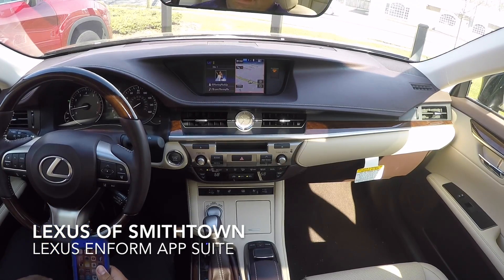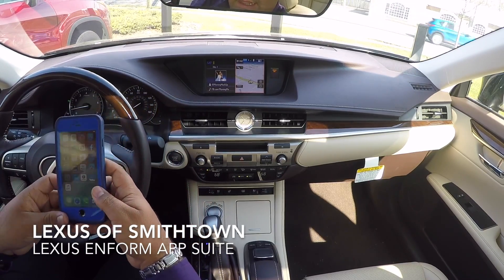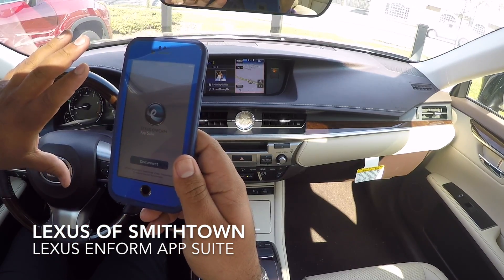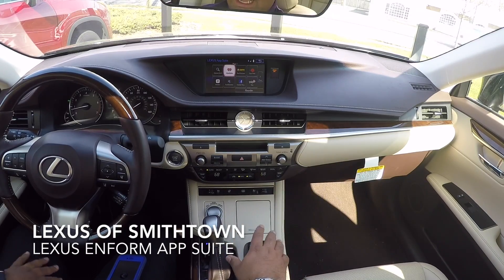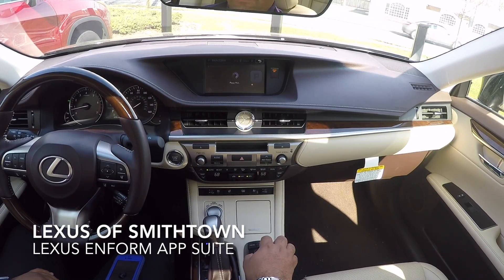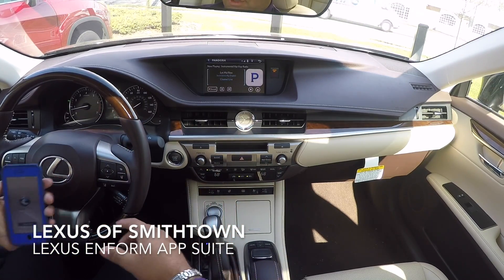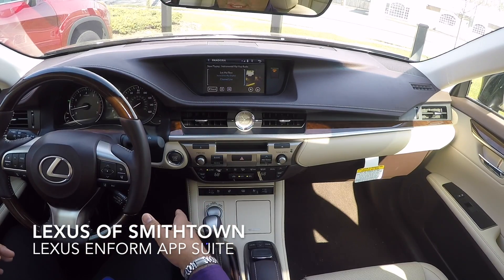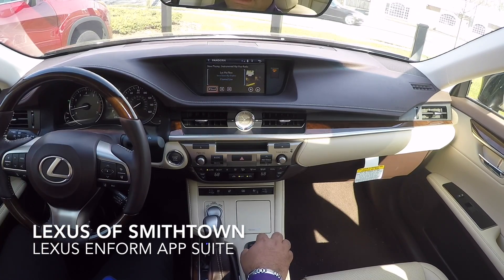How to use the Lexus Enform App Suite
A quick how to video on using the Enform App Suite. Also some tips for users who are having some issues with the app.